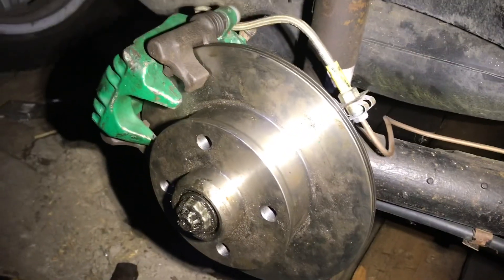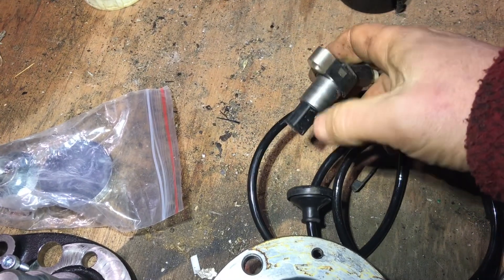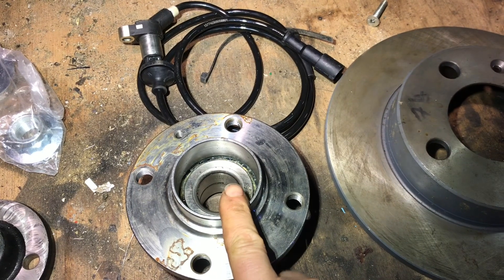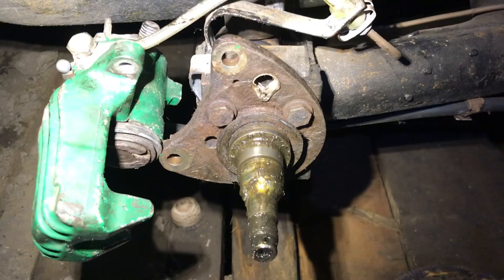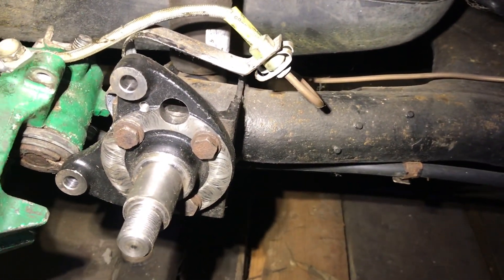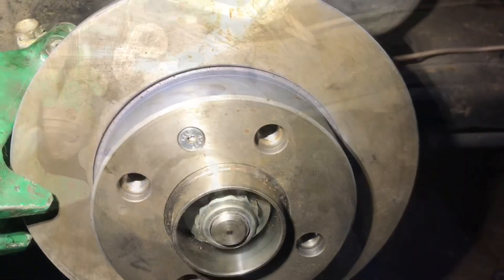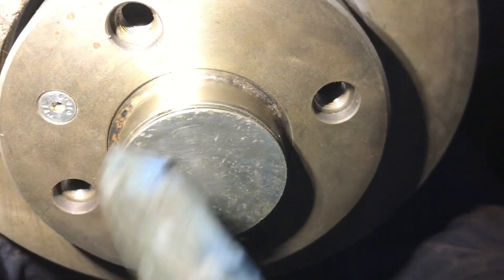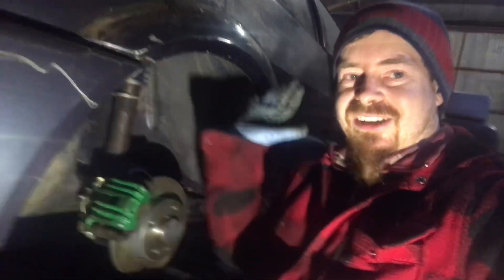Polo 6n2 rear hub and brakes onto Corrado /mk2 / mk3 Golf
How to, step by step guide, install polo 6n2 stub axles onto a mk2 Golf / mk3 golf / Corrado g60-16v [4x100] etc…

If you have a Corrado vr6 or mk3 Golf vr6 with 5x100 wheels you will use the Polo 6n2 stub axles as shown but use the Polo 9n hubs and discs as they are 5x100

Stub axles are difficult to found - try eBay or Google search polo 6n2 stub axle

The rest of the parts I bought from autodoc

Main pros to using this set up is to remove the tapered bearing that are used to failing the NCT /MOT / road safety Test and it also gets rid of any slop in the rear bearings

It’s a set once and forget about it job

Part number
stub axle right  =6n0501118

stub axle left =6n0501117